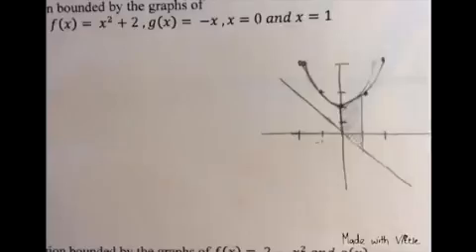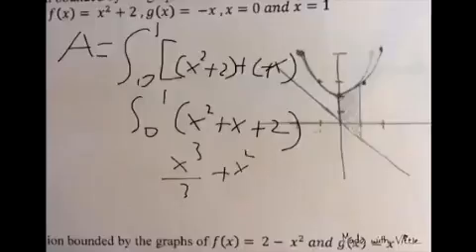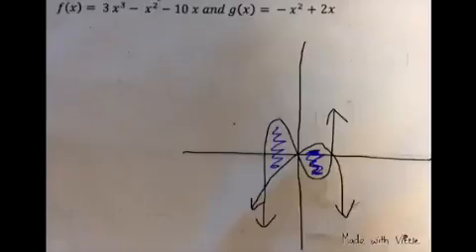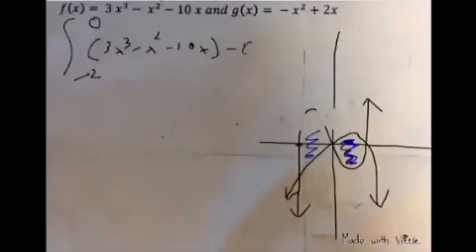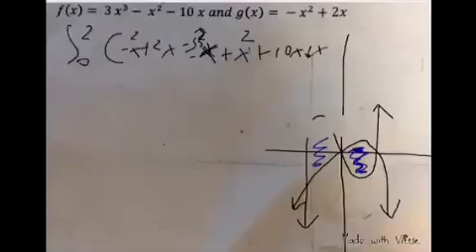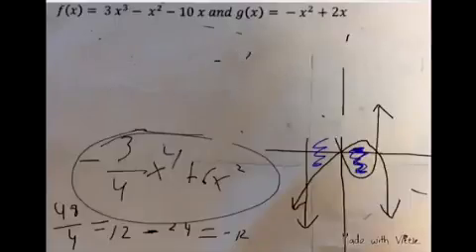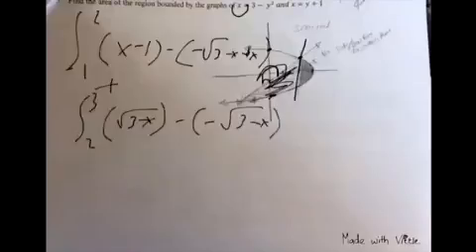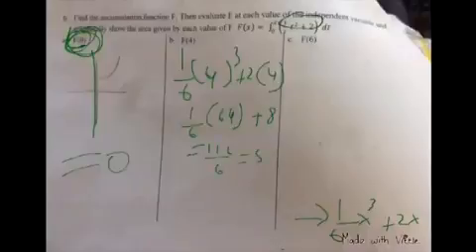AP Calc AB Section 7.1 and intermission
By Veronica Piedrahita and Mariana Cabrera